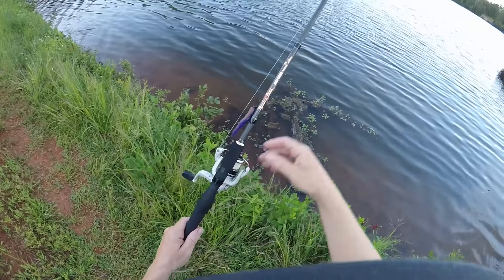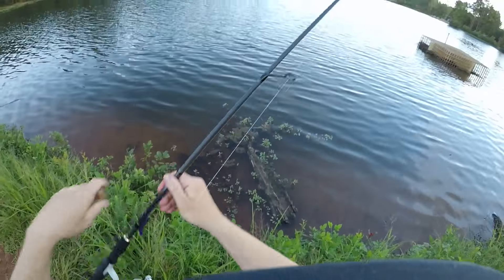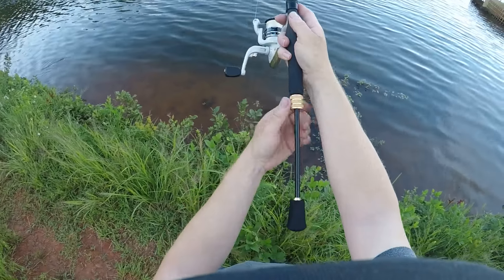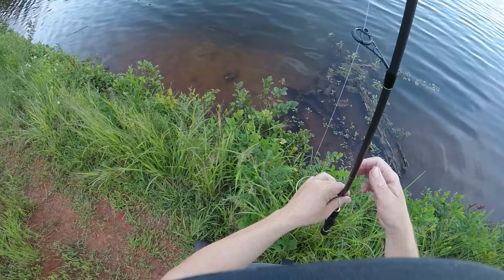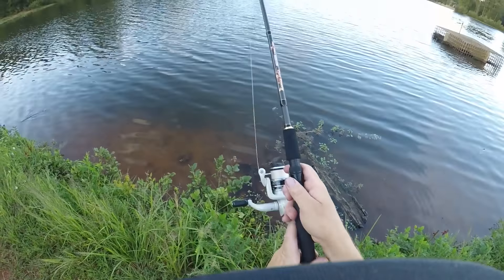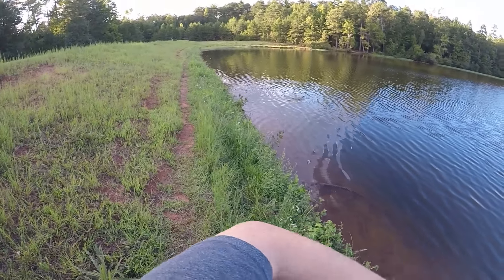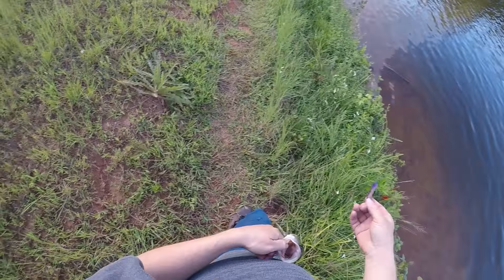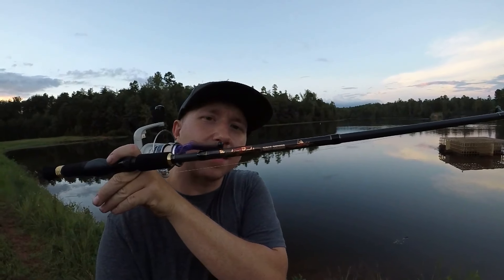Testing out my new Manley rod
testing out my new Manley spinning rod that I won at a kayak bass fishing tourney